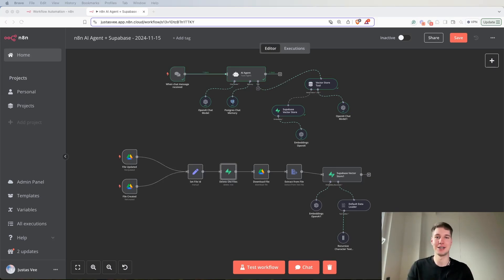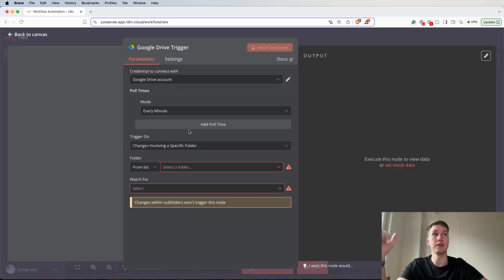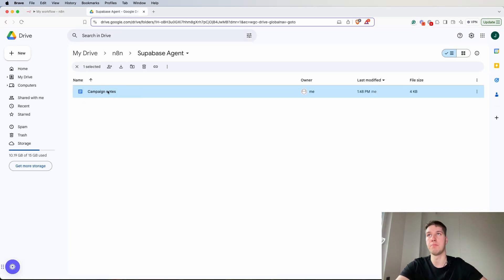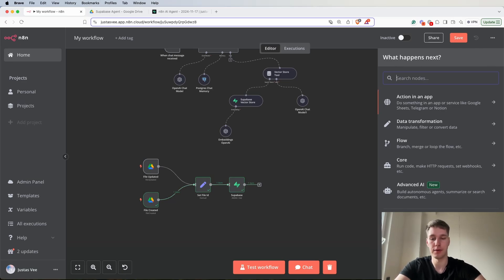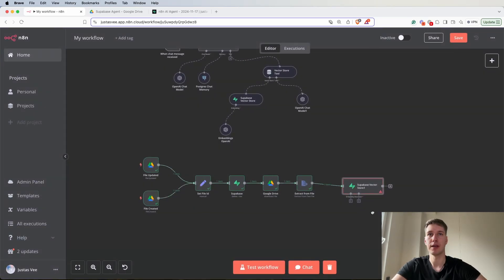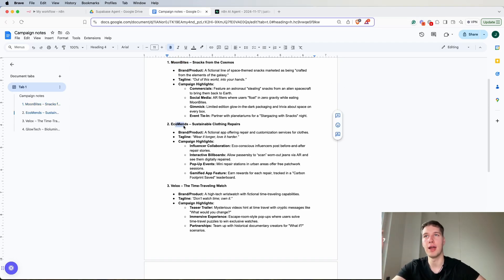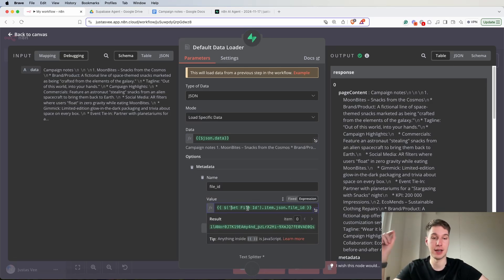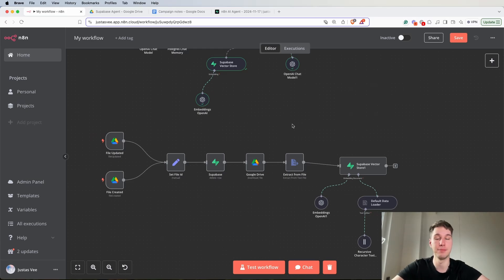Build AI Agent the Right Way with n8n: Allows you to Chat with your Google Drive Documents (2/2)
In this video I show how you can chat with your Google Drive documents by using n8n AI Agent with Supabase. Also, I share how to always keep the files update in order to not have duplicated information.

00:00 Introduction
01:20 Starting to build Google Drive doc management
04:50 Deleting old files in your Supabase Database
07:25 Managing file insertions to Supabase vector store
12:45 Handling Google Drive document updates